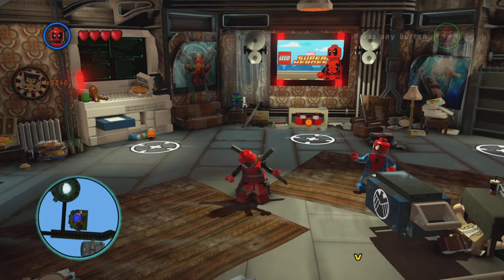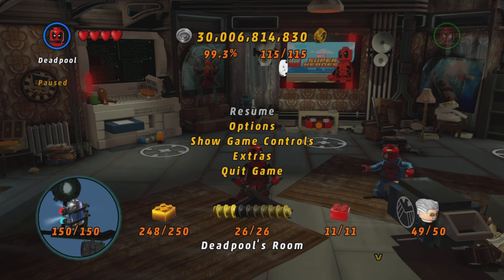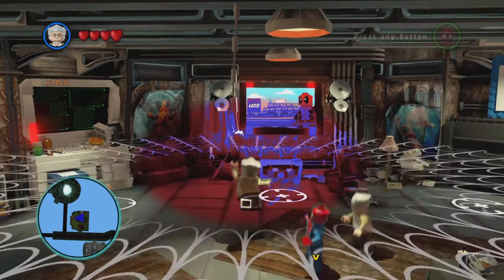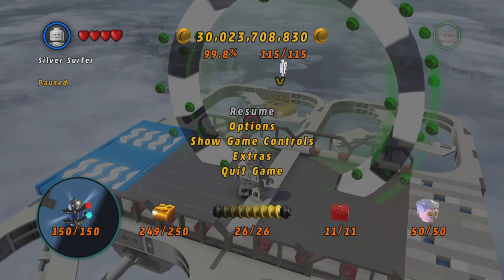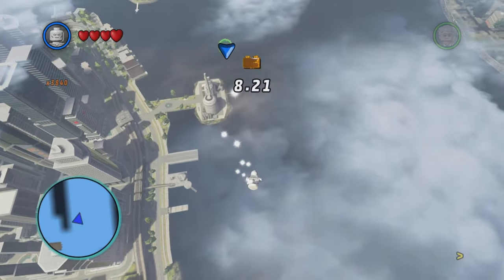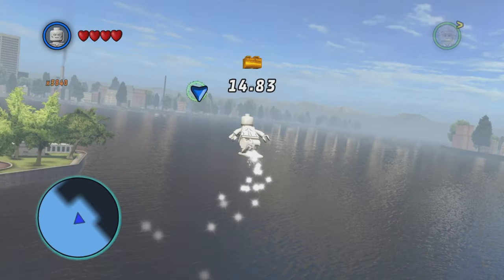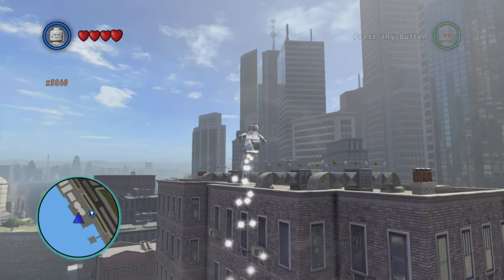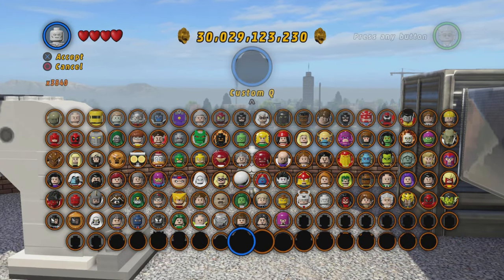I 100% Complete LEGO Marvel Superheroes....but not really apparently..